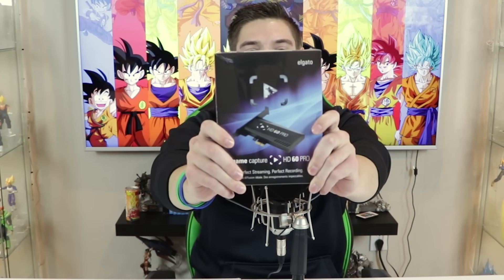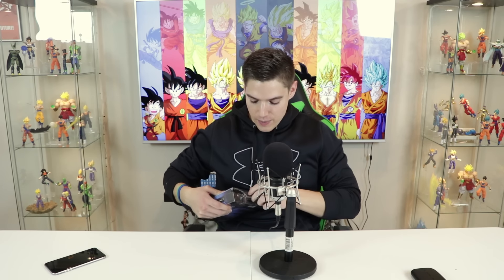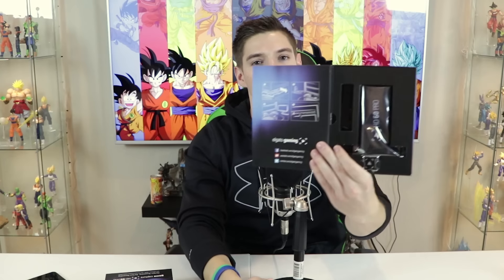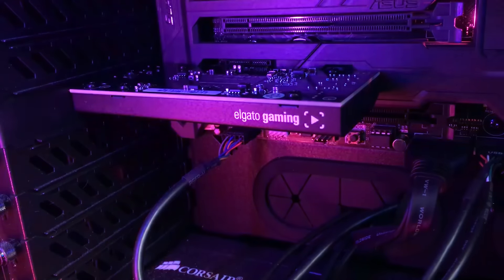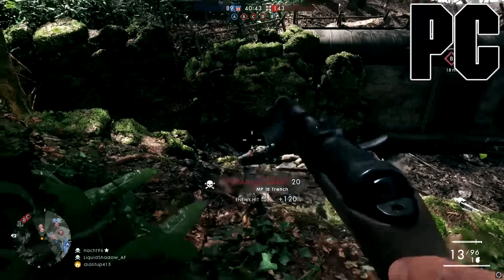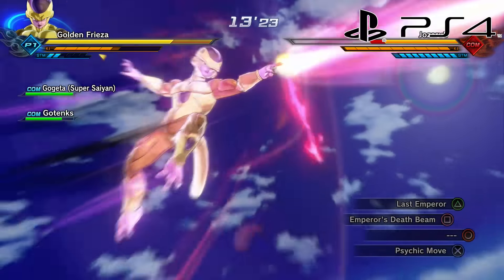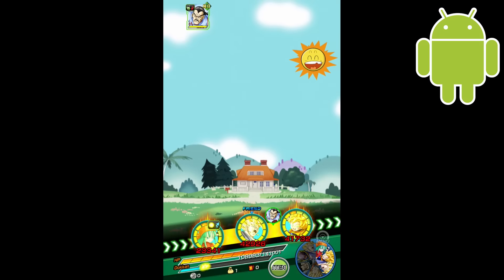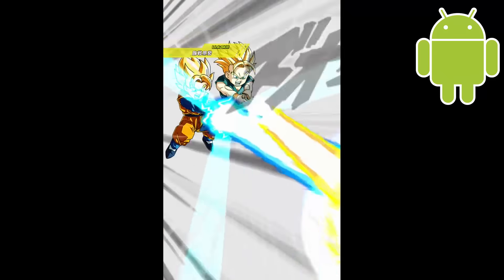AMAZING GAME RECORDER?! Elgato HD60 Pro Unboxing + Overview!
Let's unbox this Elgato HD60 Pro!  I also include gameplay from my PC, PS4, and Android/iPhone because this device does it all!

Elgato HD60 Pro